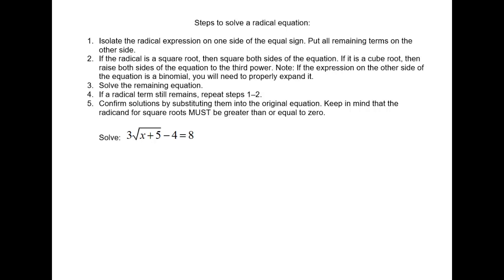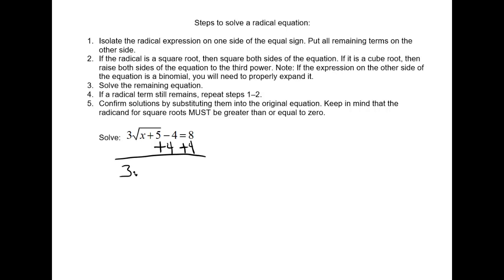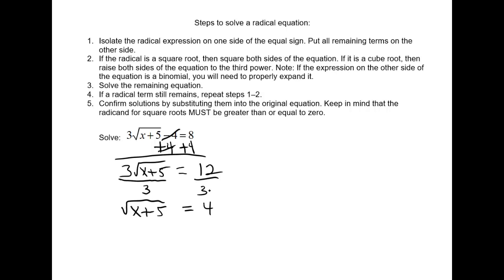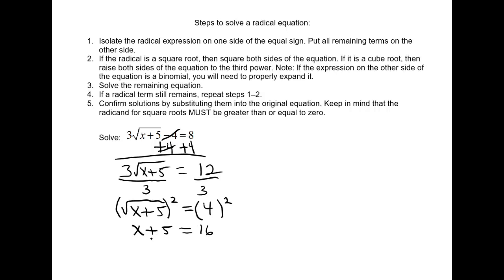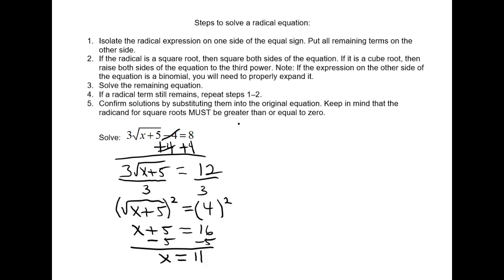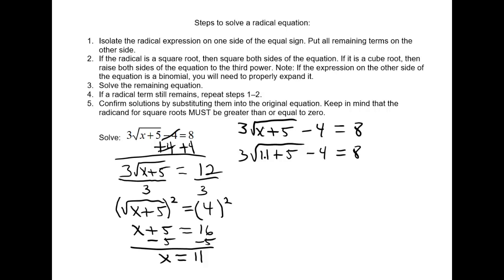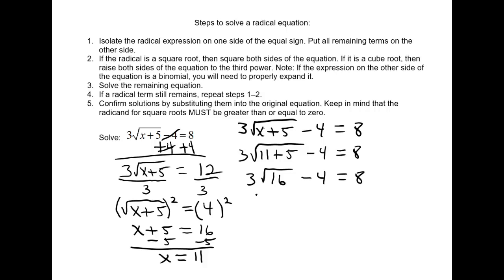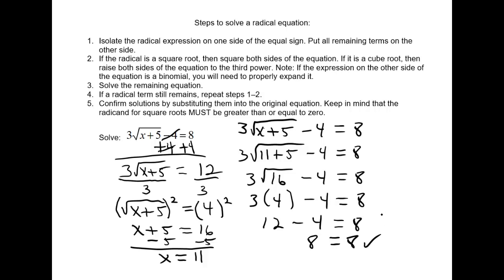Radical Equations Ex3